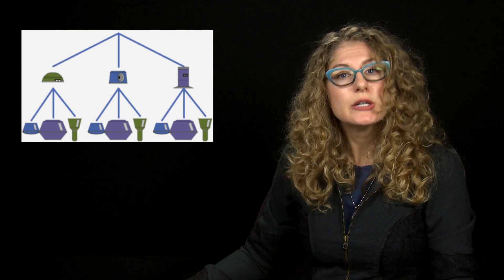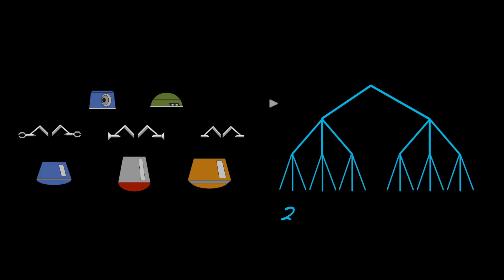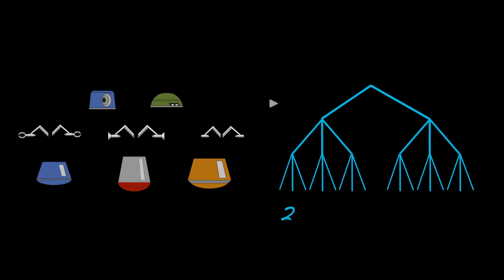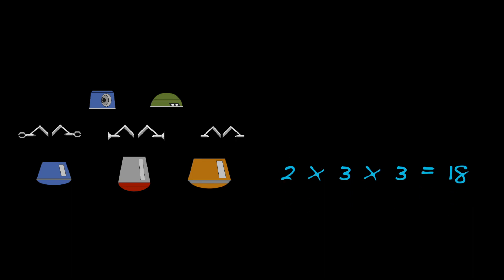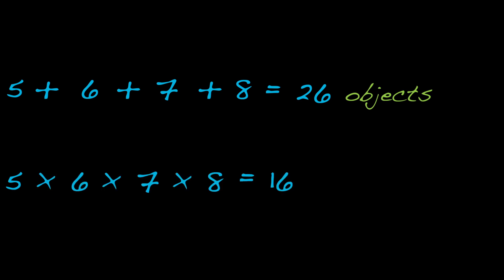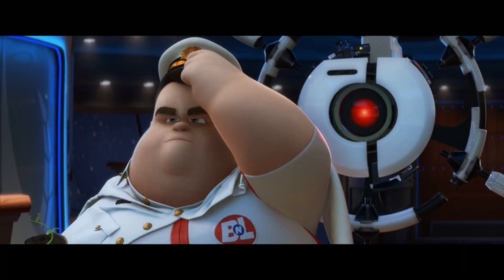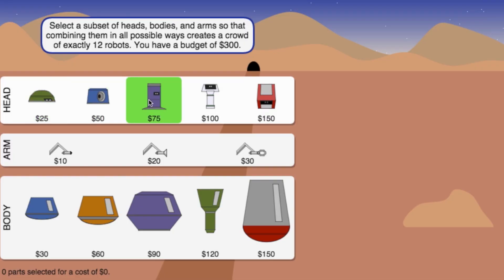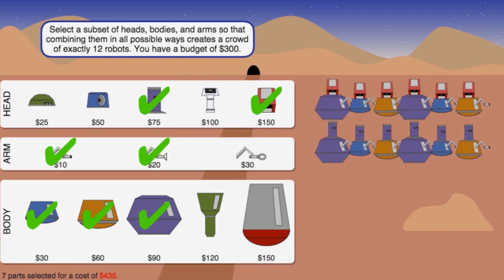5. Casting challenge | Crowds | Computer animation | Khan Academy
Now it's your turn to drive. In this video we'll present you with a casting challenge to complete using everything we've learned so far.